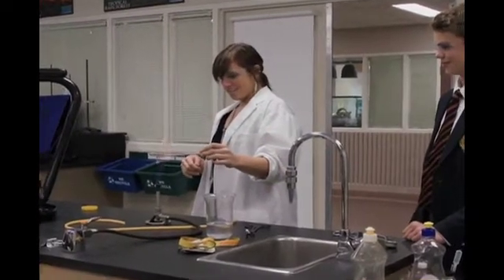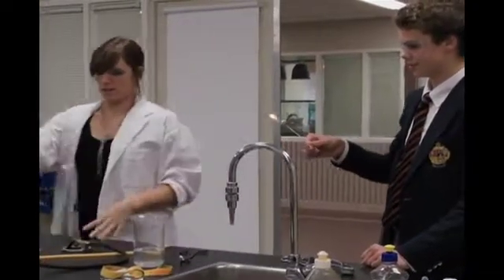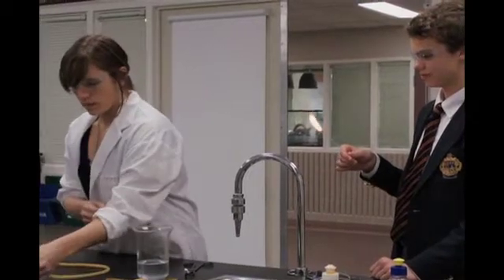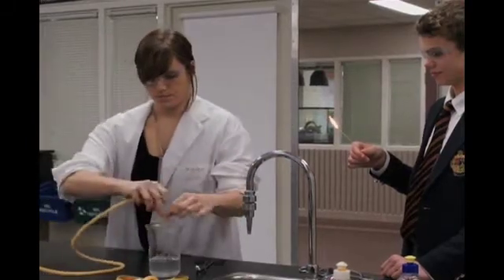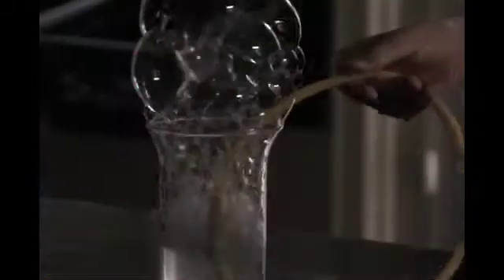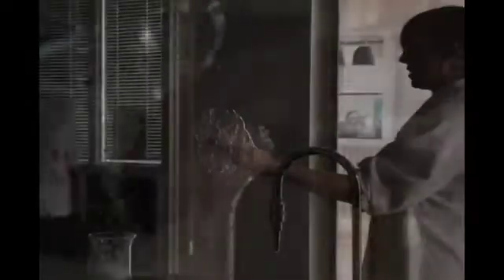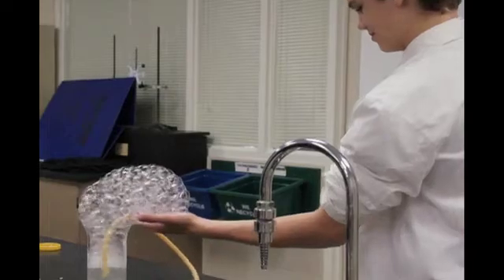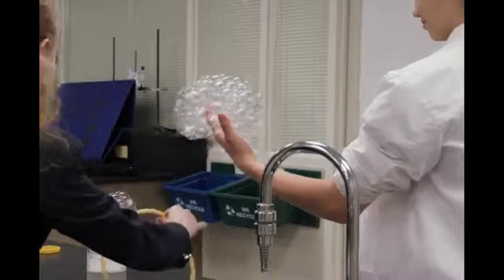Ridley College Grade 10 Science Class - Lighting Hand on Fire Experiment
Ms. Whitty's Hand was lit on fire today during her Grade 10 Science Class - Don't worry it was all part of an experiment - Watch the video to see